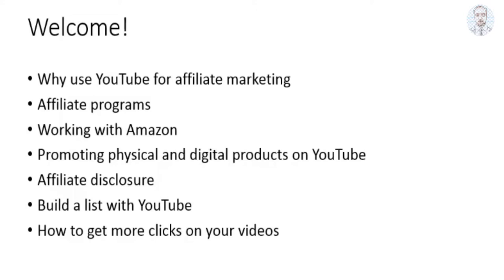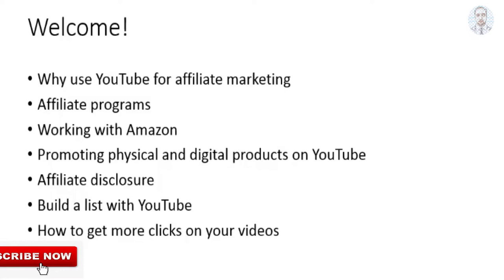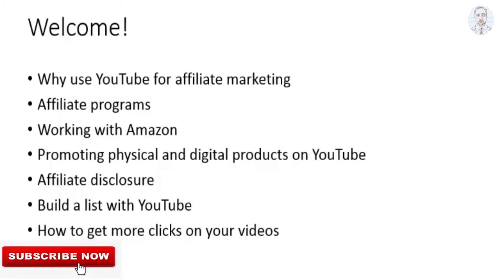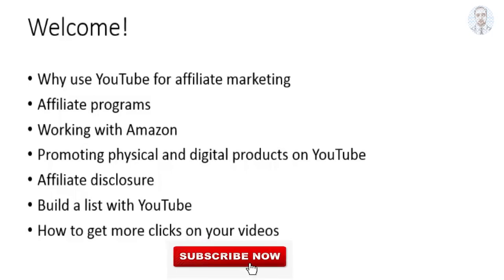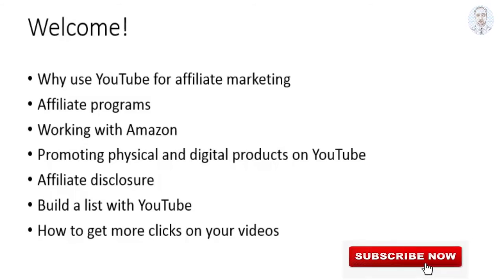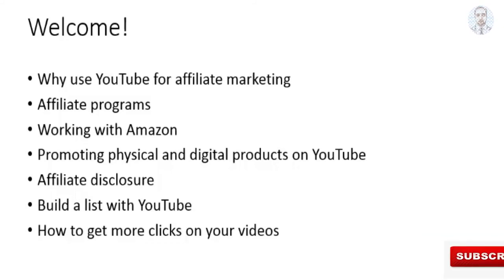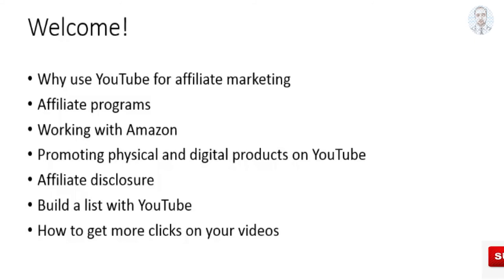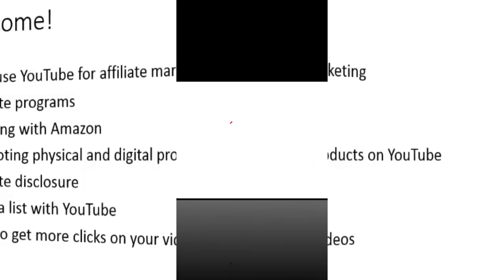How to Make Money with YouTube Affiliate Marketing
"The Ultimate Guide to Making Money with YouTube Affiliate Marketing"

ISCLAIMER: The links provided in the description may be affiliate links.
But bear in mind, you won't be charged even an extra penny.
I would be glad if you use these Paid Links!
Video Camera Camcorder Digital YouTube Vlogging Camera Recorder FHD 1080P 24.0MP 3.0 Inch
270 Degree Rotation Screen 16X Digital Zoom Camcorder with Microphone,Remote Control and 2 Batteries

"The Top Ten Tips for Making Money with YouTube Affiliate Marketing"
"How to Earn Thousands of Dollars with YouTube Affiliate Marketing"
"How to Make Money with YouTube Affiliate Marketing: The Step-by-Step Guide"
why youtube use for affliate marketing
Affliate program
working with amazone
promoting physical and digital products on youtube
affliate disclosure
builde a list with youtube
how to get more clicks on your videos
youtube affiliate marketing
affiliate marketing on youtube
how to do affiliate marketing on youtube